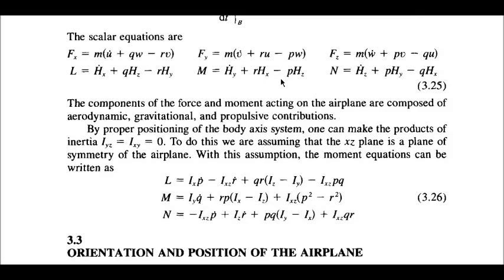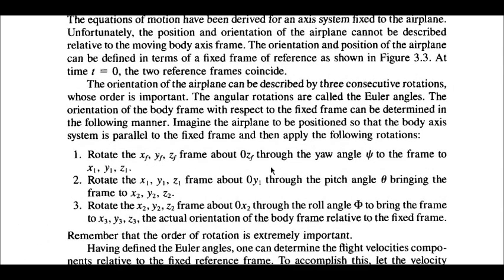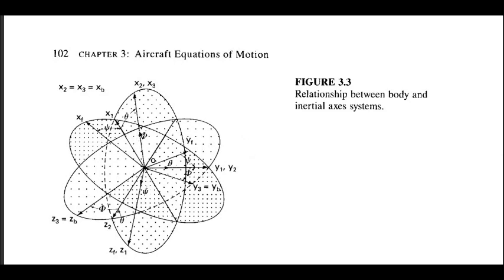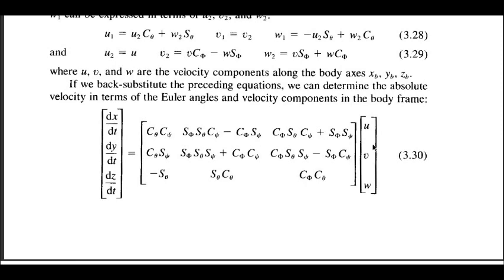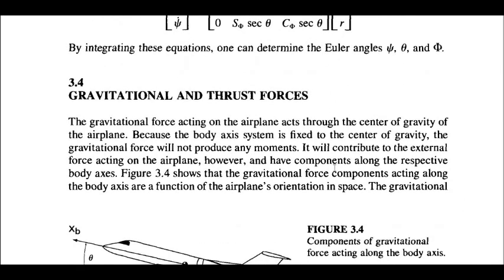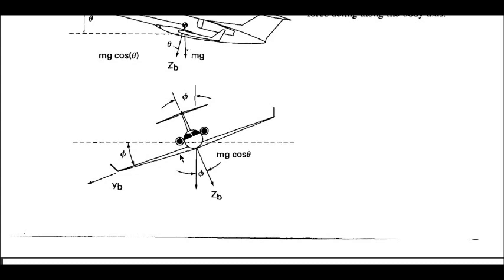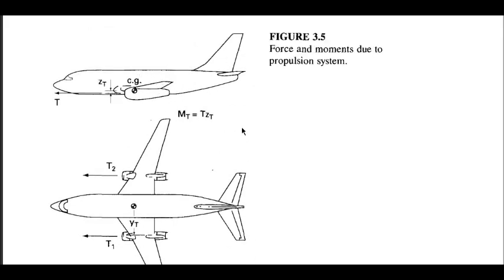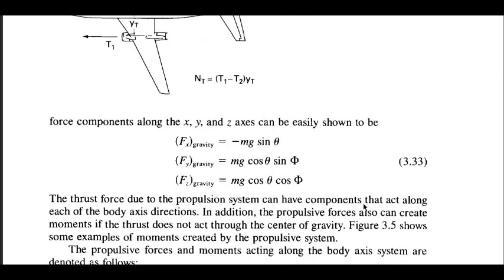MEC672: Chapter 3 - 3.3 Orientation 3.4 Gravitational and Thrust Forces